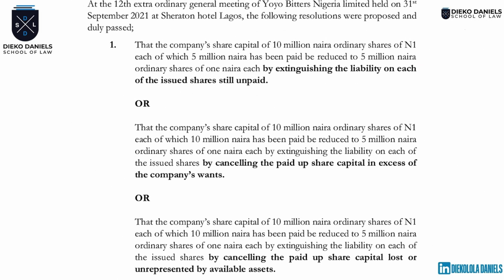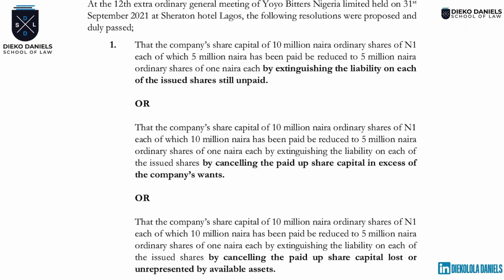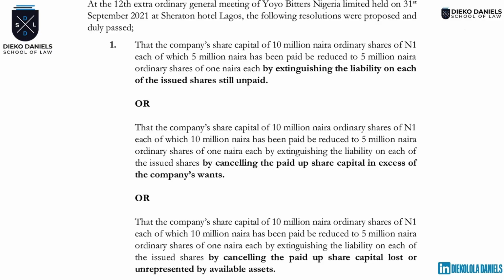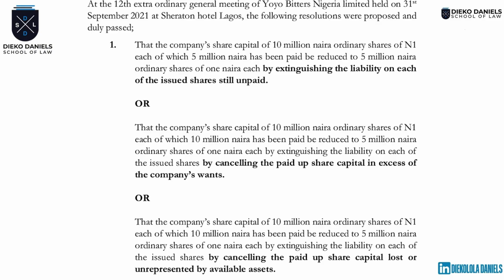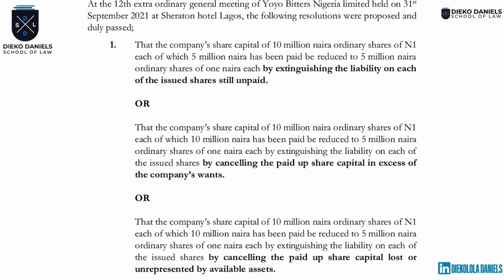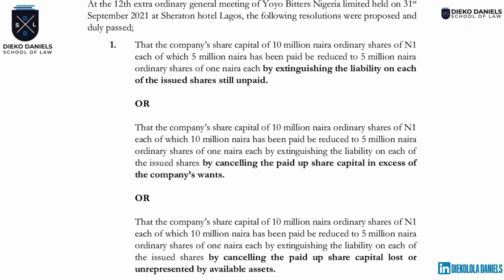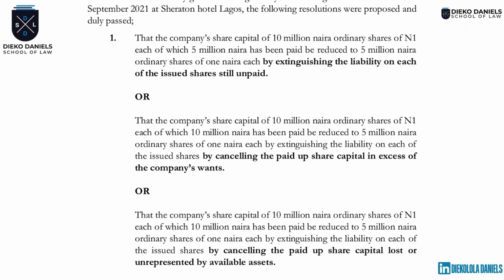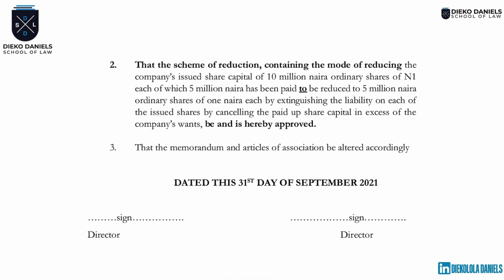CORPORATE PRACTICE: DRAFT 5 - DRAFT RESOLUTION OF REDUCTION OF SHARE CAPITAL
In this lecture, we focus on the drafting of a special resolution for the reduction of a company’s issued share capital under Section 131 of the Companies and Allied Matters Act (CAMA) 2020. Using the example of Yoyo Bitters Nigeria Limited, the class demonstrates how such resolutions are proposed and passed at an extraordinary general meeting, and how they may take different forms depending on whether the reduction is achieved by extinguishing unpaid liabilities, cancelling excess paid-up capital, or writing off capital lost or unrepresented by assets.

The session highlights the legal requirements, the structure and language of the resolution, and the necessity of altering the memorandum and articles of association to reflect the changes. Students will gain insight into how these resolutions are framed in practice, why they are important for corporate governance and compliance, and how they are examinable in the Nigerian Bar Final Examination. By the end of the class, you will understand both the substance and the practical application of drafting resolutions for reduction of share capital in Nigerian corporate law.

Diekolola Daniels
Instagram - Dieko Daniels School of Law